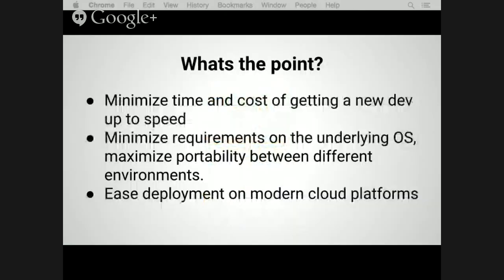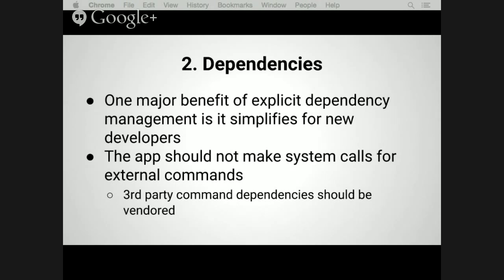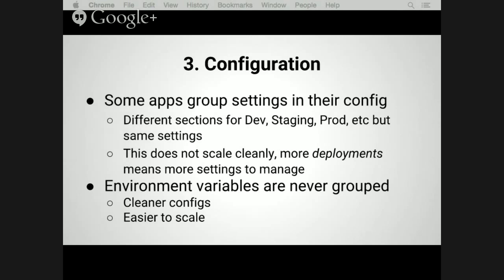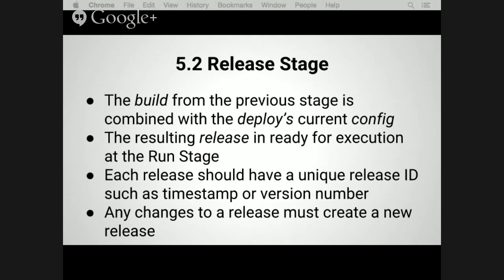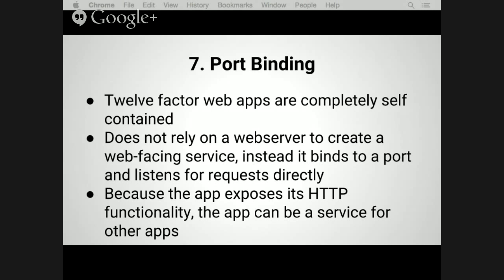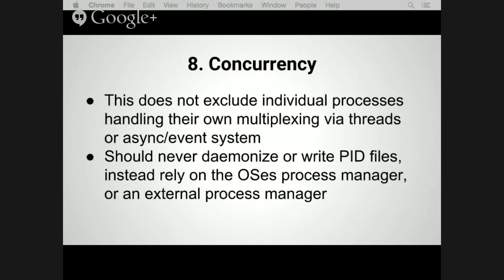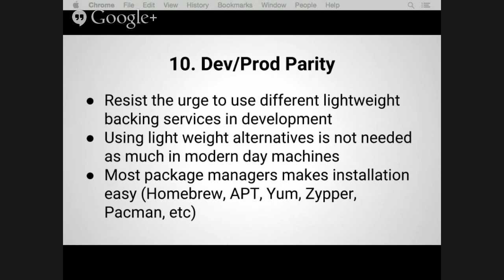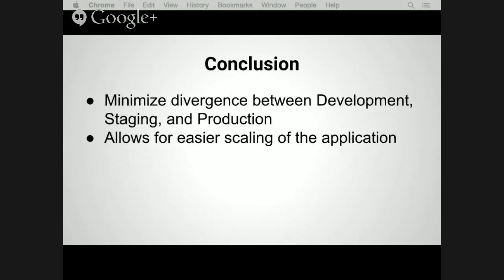The 12 Factor App; what does it mean, and why should I care? w/ Adam Jimerson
The 12 Factor app is a modern way of building scalable web applications popularized by Heroku and other companies. Adam is going to break down this information and show us how to write apps that conform to the 12 factors.